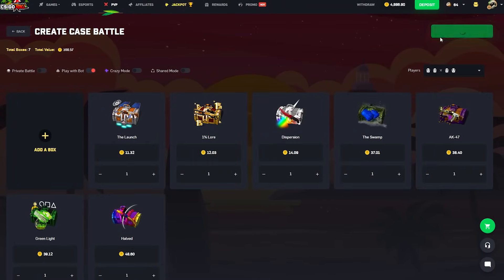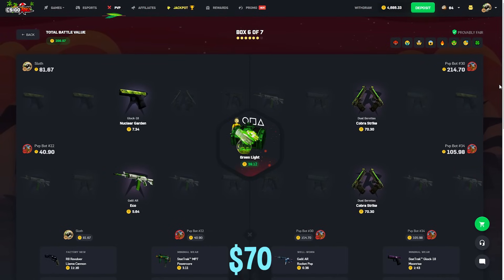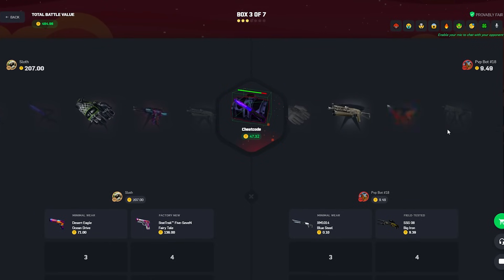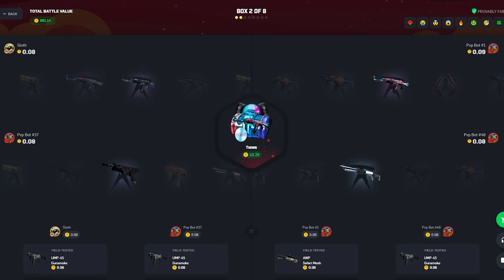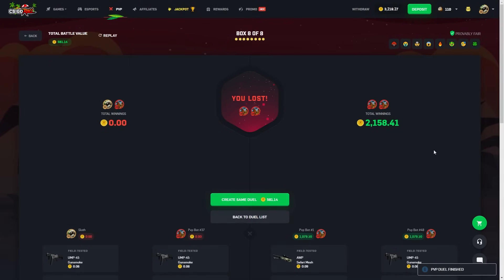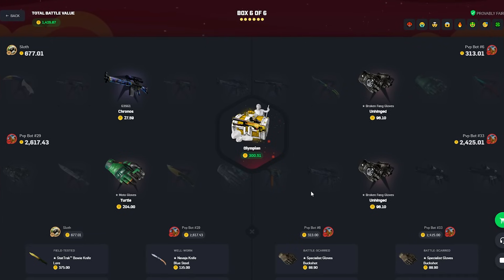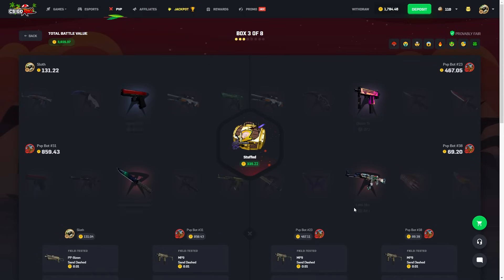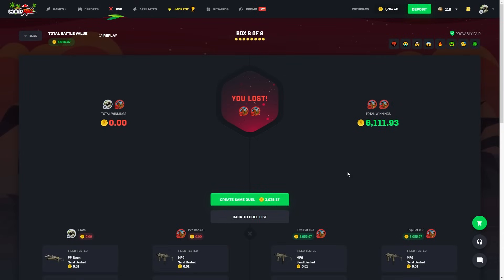DEPOSITING MY ENTIRE INVENTORY ON CSGOROLL! (HUGE)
For my first video ever here on the channel I decided to deposit my entire inventory on csgoroll! This was super risky but it was definitely a crazy first session ever!
Use code "SLOTH" for insane rewards!